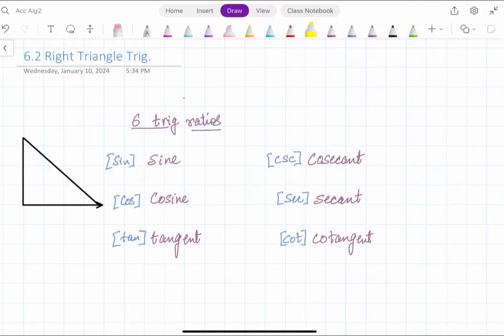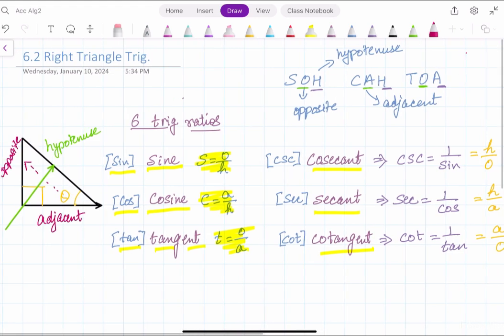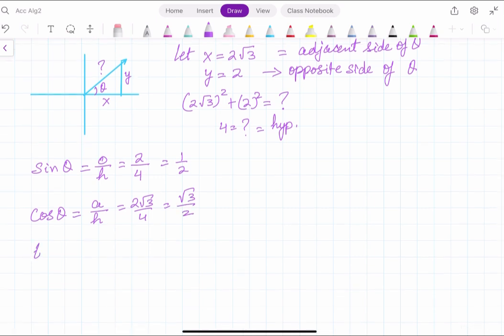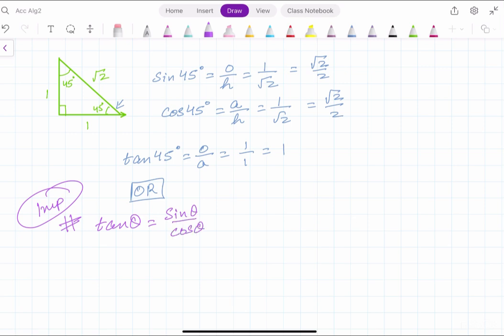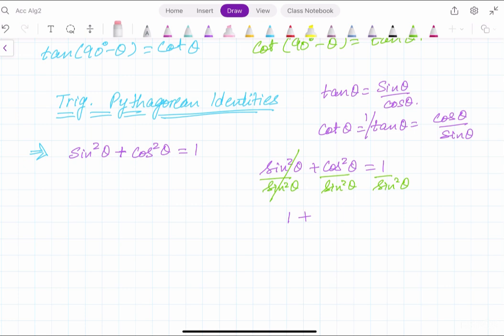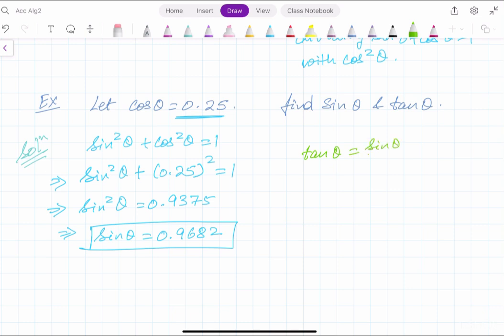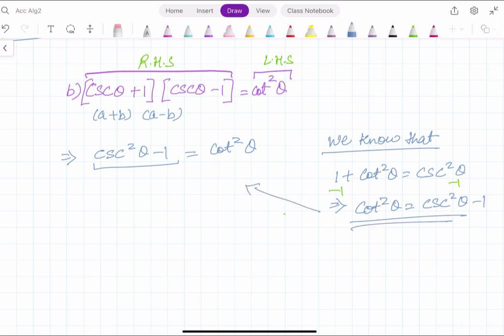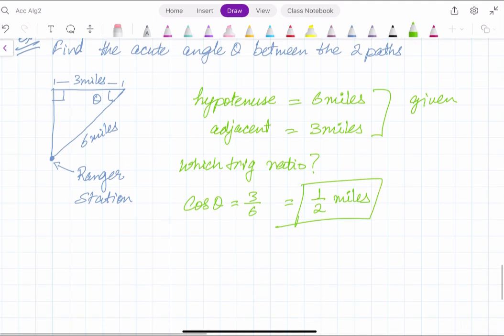Right Triangle Trigonometry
Right triangle trigonometry, special right triangles, trig. Identifies